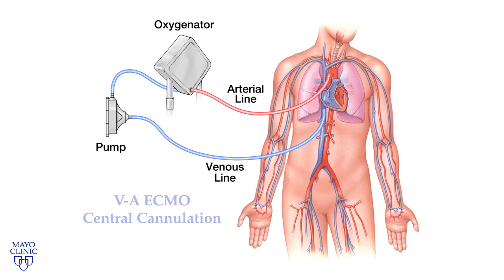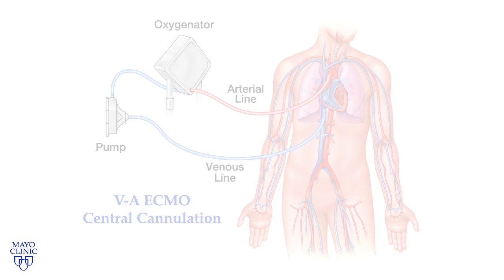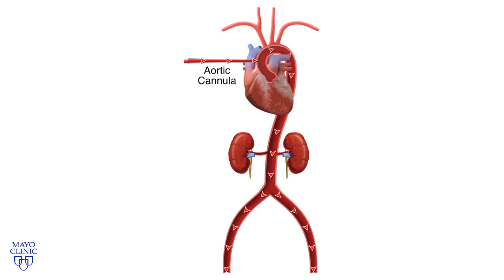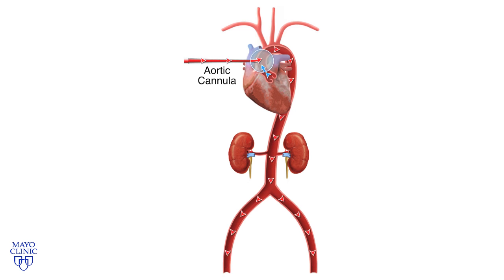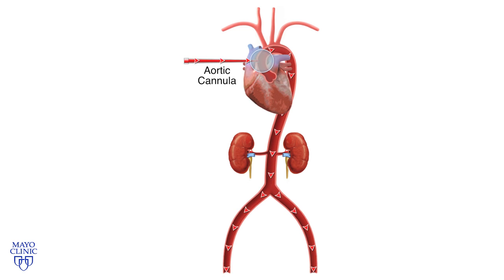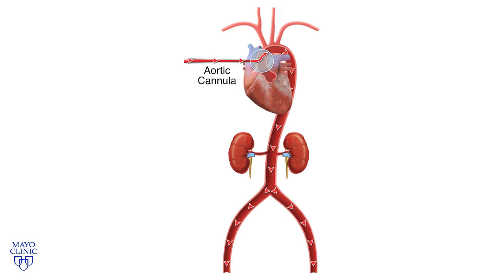Central Cannulation and Veno-Arterial ECMO - Mayo Clinic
This video shows animations related to blood mixing between the artificial ECMO circulation and the patient's native circulation during VA ECMO with central cannulation. The video discusses factors affecting blood mixing during various hemodynamic states.